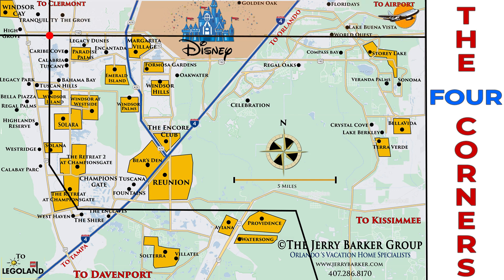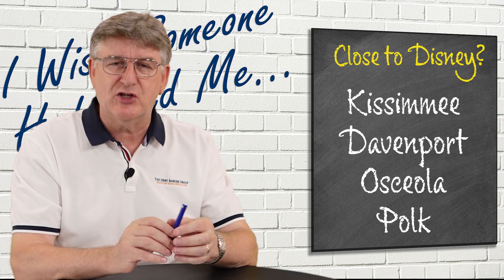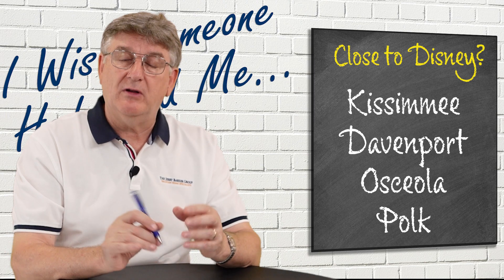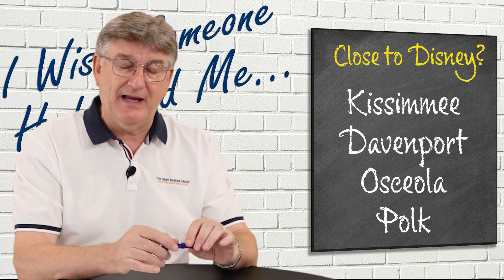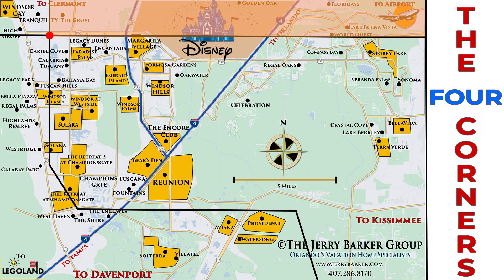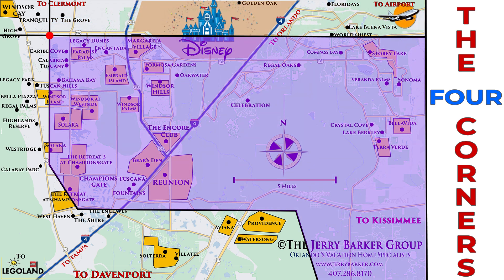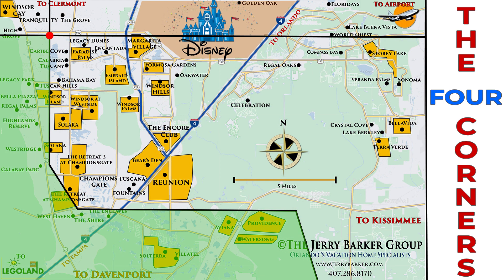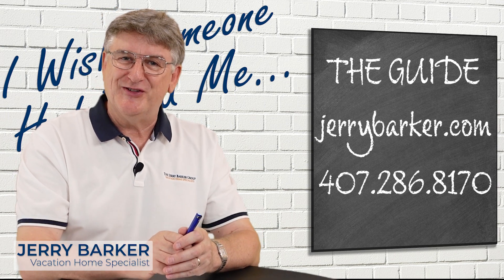I wish someone had explained the Kissimmee and Davenport vacation home resort areas to me.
Vacation home specialist Jerry Barker explains the "Kissimmee and Davenport areas", the Four Corners and the four counties Orange, Osceola, Polk and Lake and how that fits with your vacation home purchase in the Disney area.

ALSO REVIEW

THANK YOU for LIKING!!!

Jerry & Alyssa Barker
Orlando Real Estate Brokerage
& Vacation Home Specialists